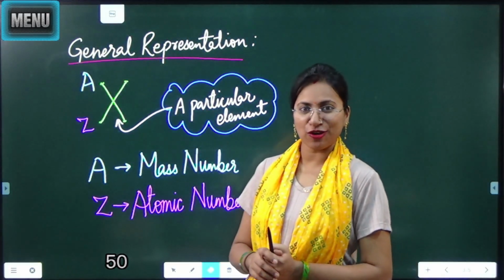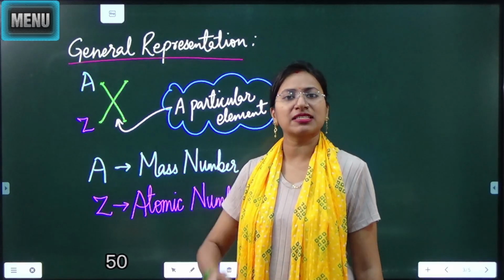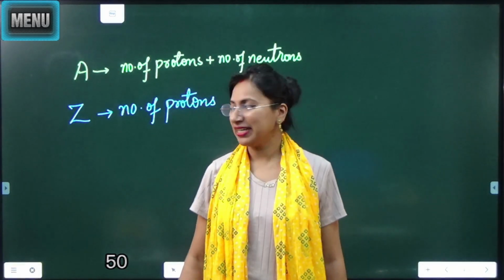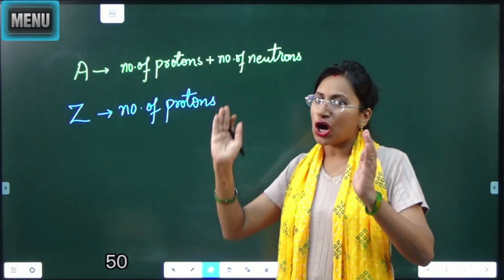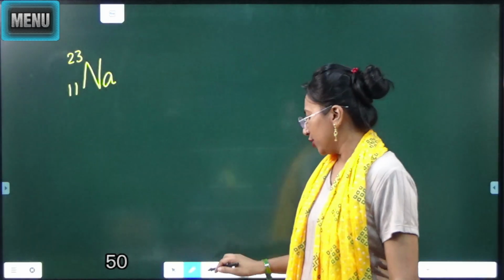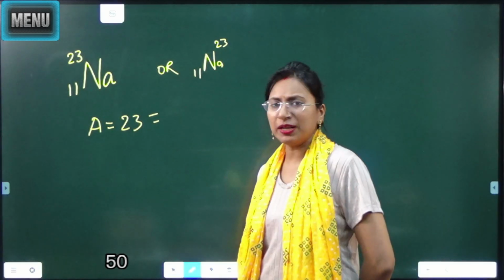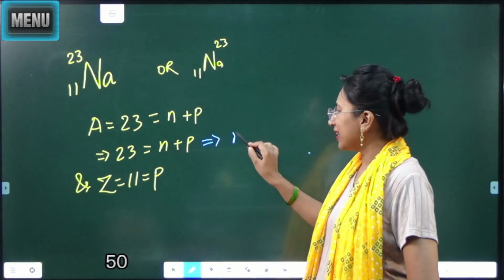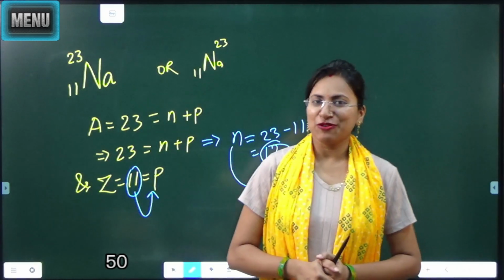Representation of Elements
Understand chemistry in a better way with us!
Right from the basic levels to Advaneed level!!